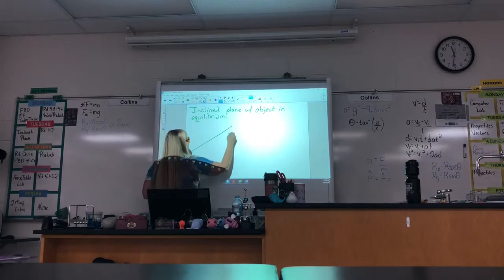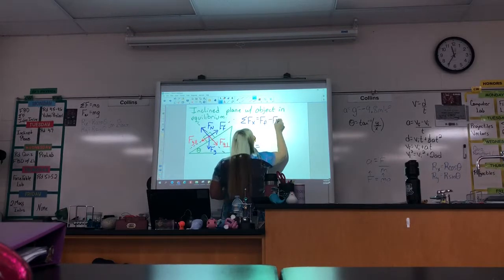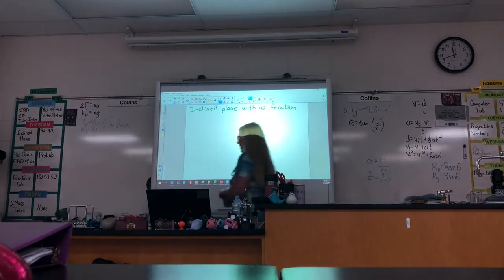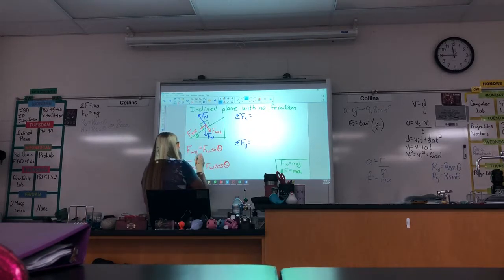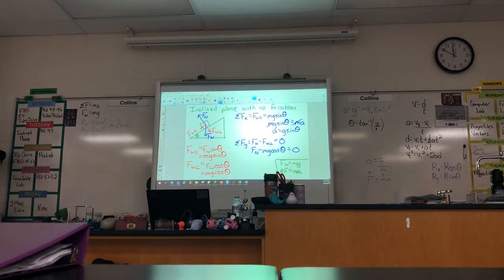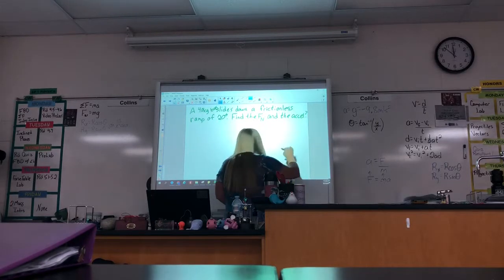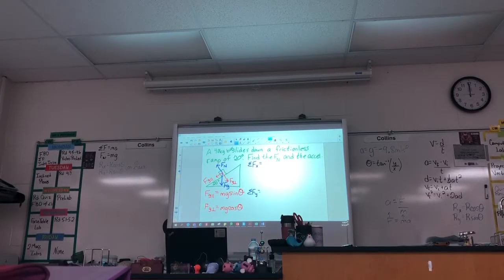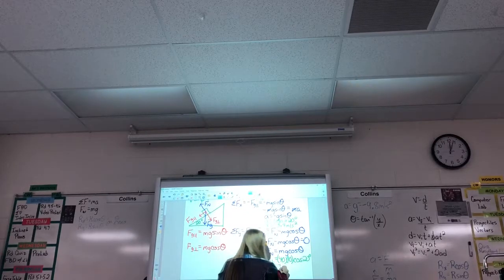Dr. Collins Forces Lecture